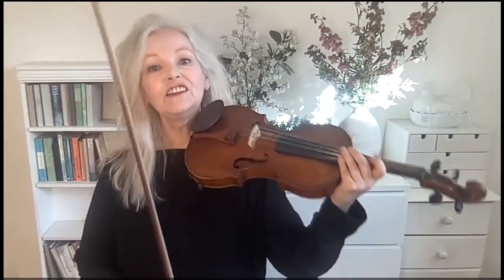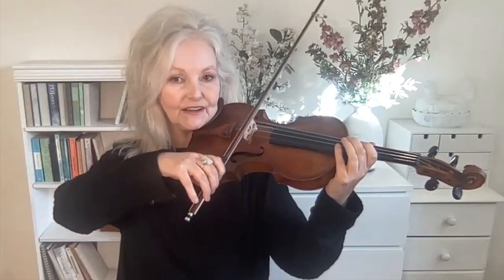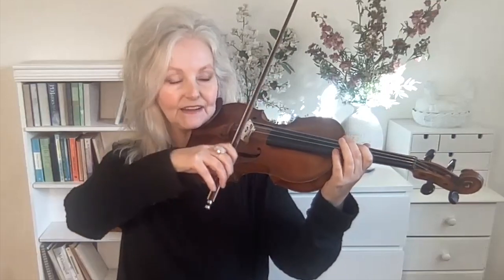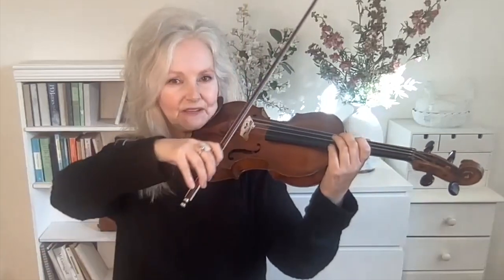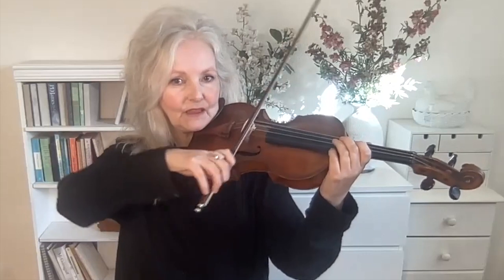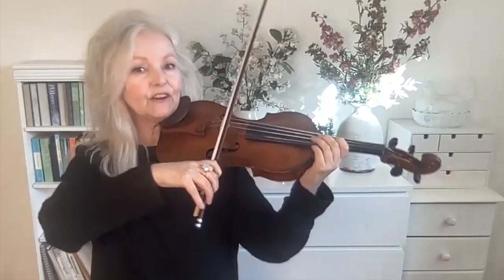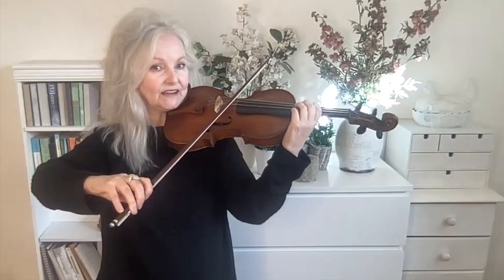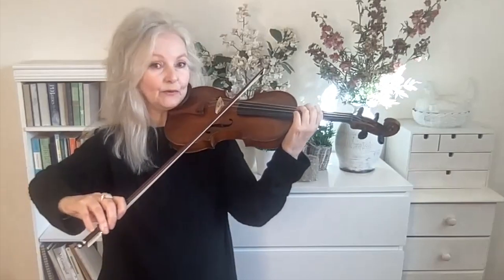How My Teacher's 'Feather Test' fixed my Bowing Arm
Years ago my beloved teacher, Tom Rowlette, did me a massive favour by bringing a feather to my violin lesson. Find out what happened by watching the video. Mary V